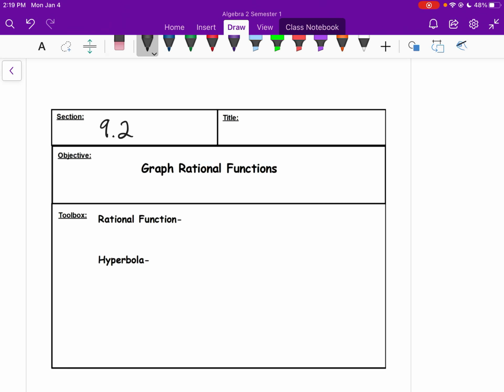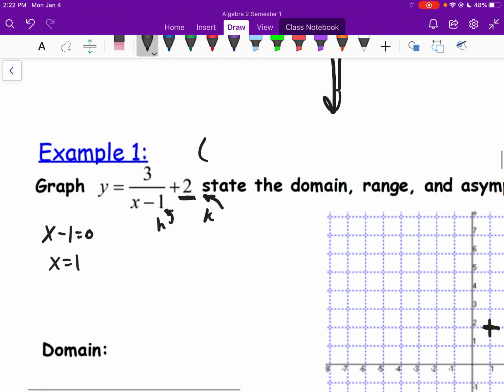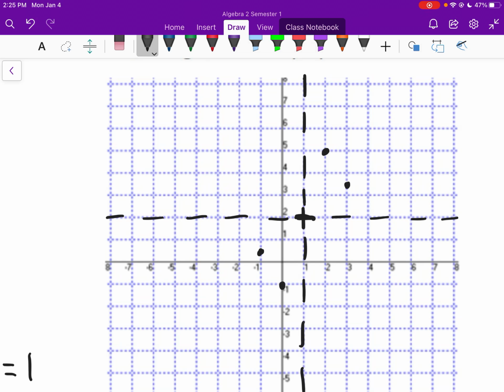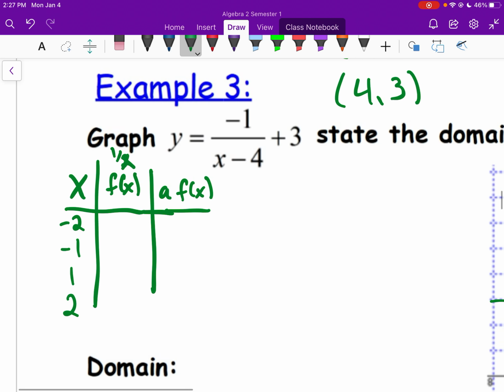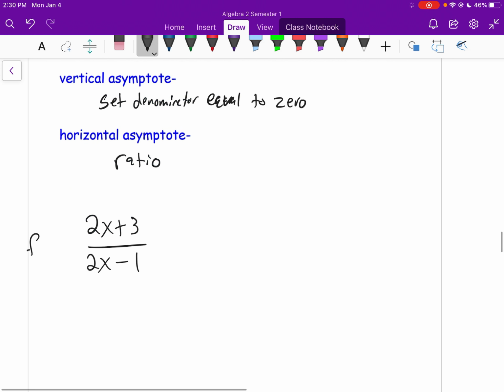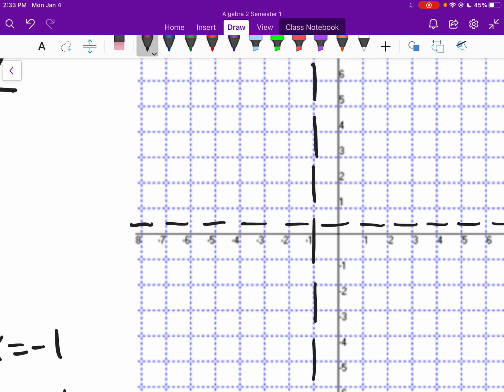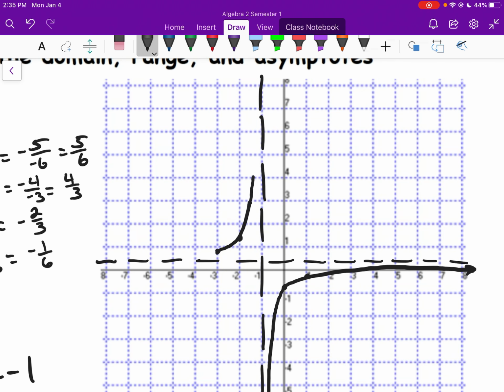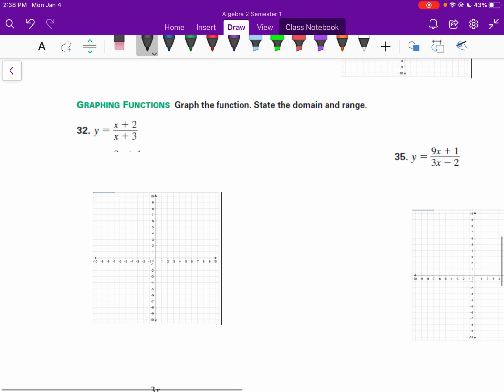9 2 Graphing Rational Functions